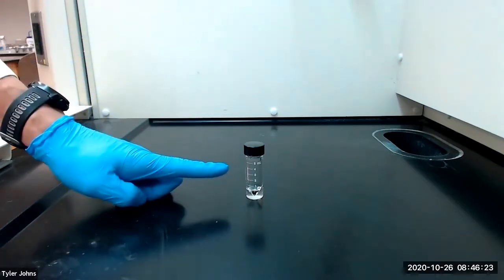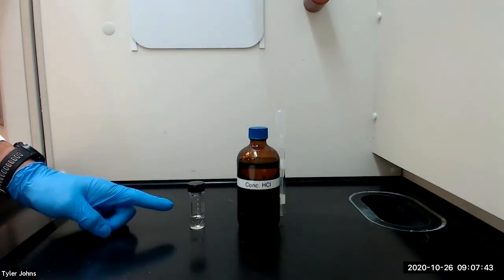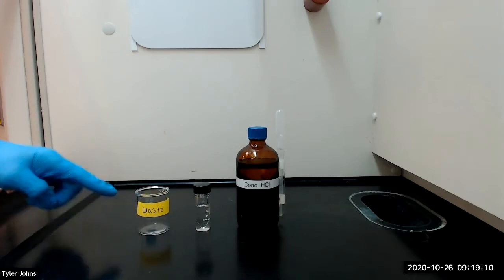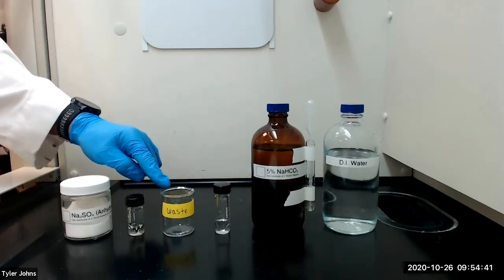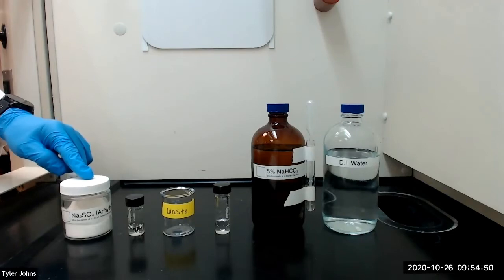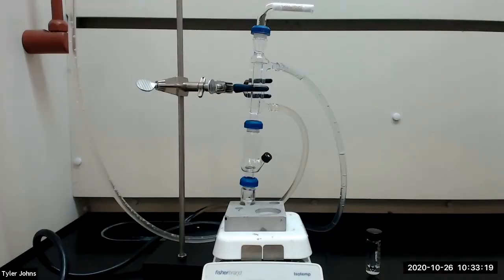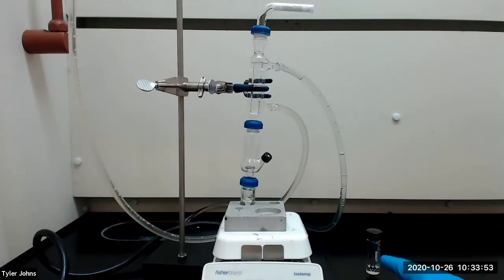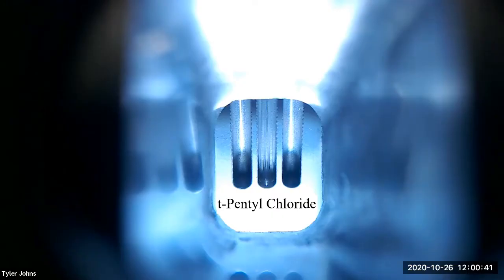Synthesis of t-Pentyl Chloride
In this experiment, we will prepare the tertiary alkyl halide, t-Pentyl Chloride, by reacting t-pentyl alcohol with concentrated HCl.  We will determine the % yield, boiling point, and analyze the IR spectrum of t-Pentyl Chloride.  This reaction occurs via an SN1 Mechanism.